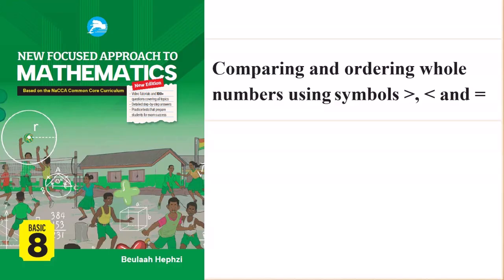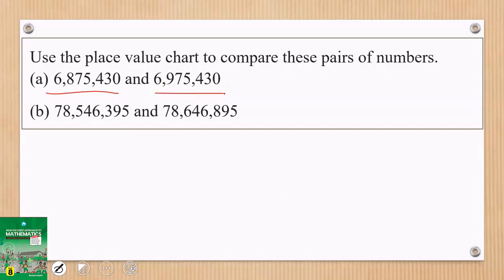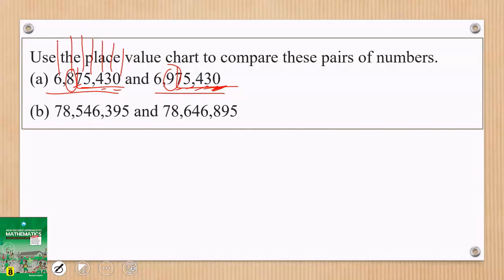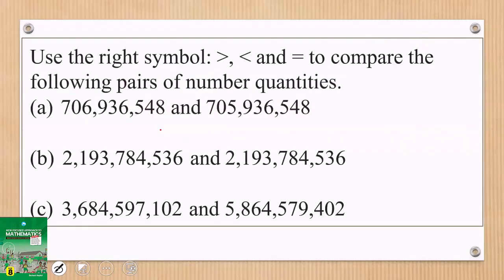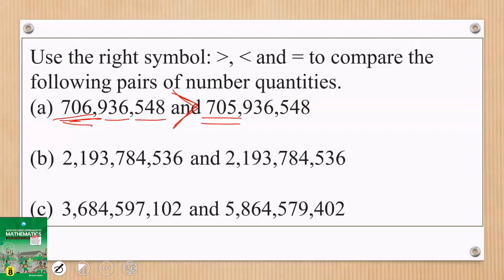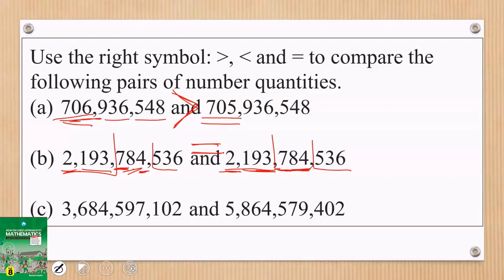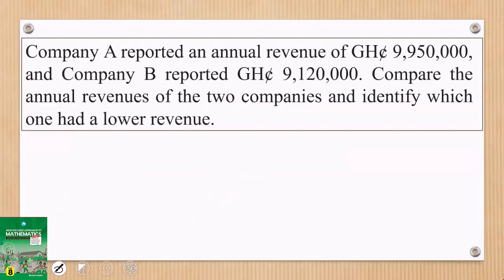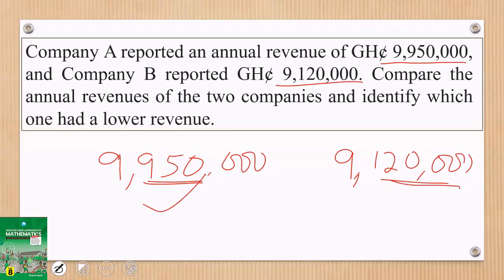How to compare and order whole numbers using symbols